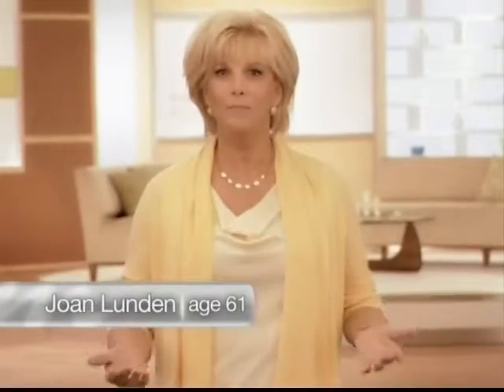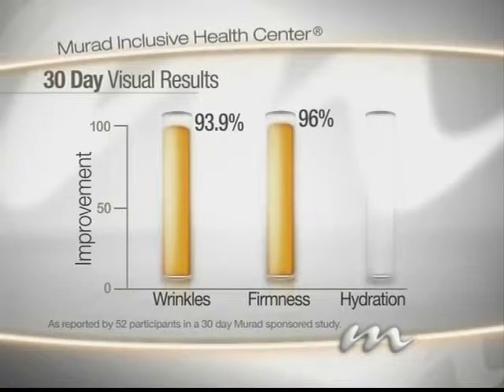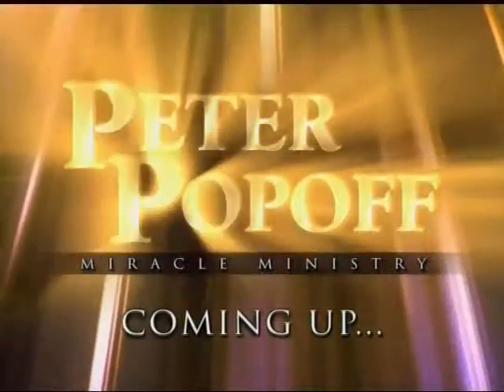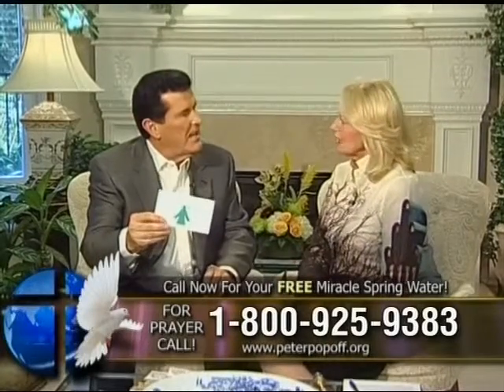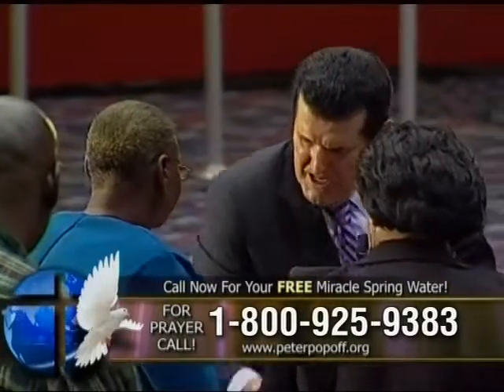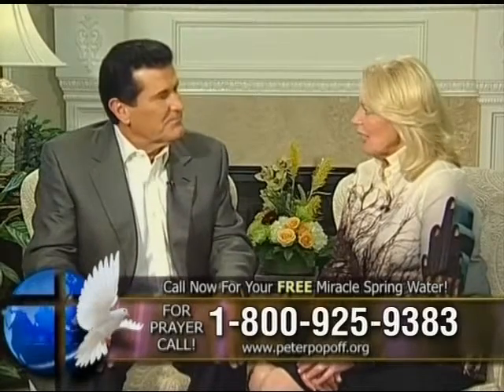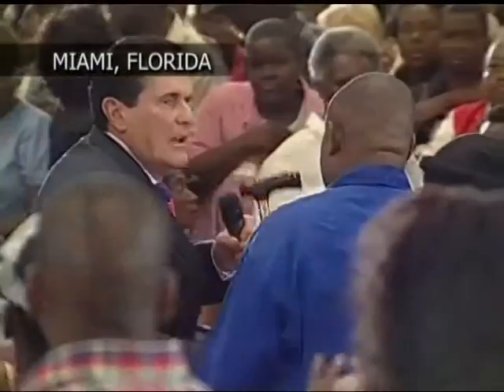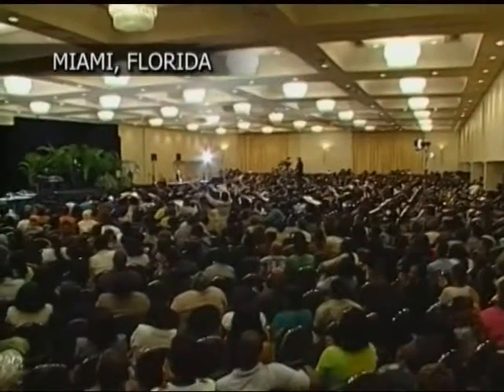Rev Peter Popoff 2012 11 29 0512